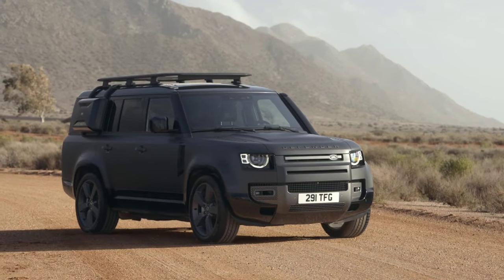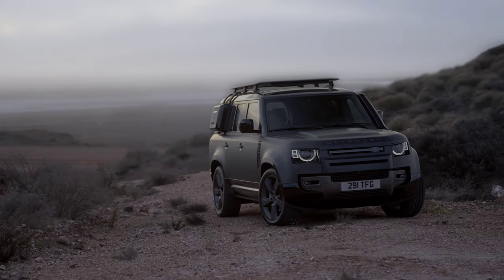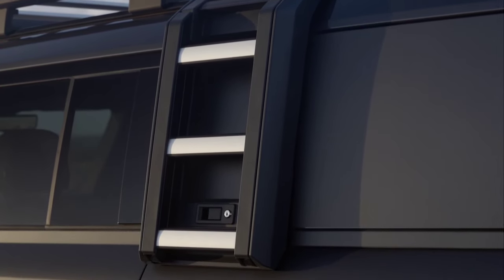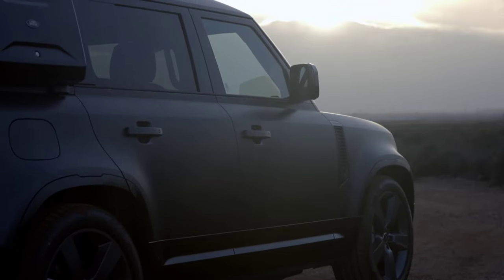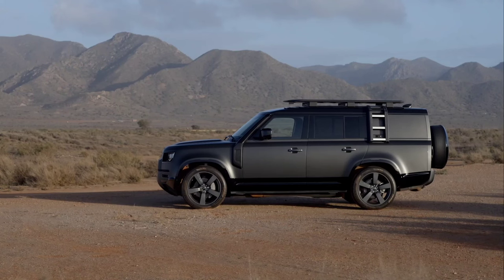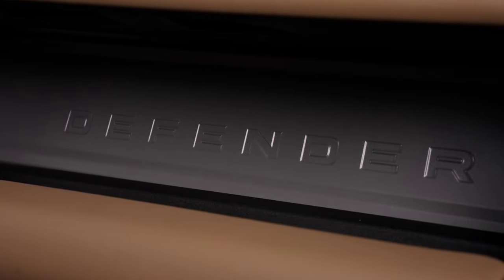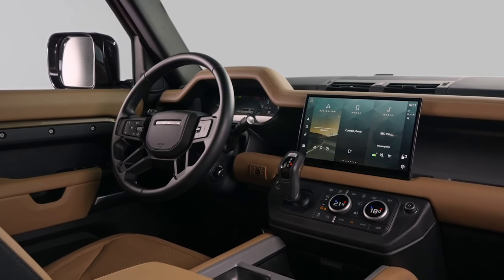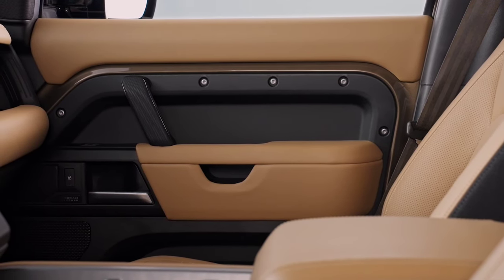2024 Defender 130 25MY Outbound V6 346HP 🔥 - INCREDIBLE OFF-ROAD MACHINE!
New for Land Rover Defender: more powerful diesel engine and more luxury
Land Rover has prepared a series of novelties for its Defender off-road model. The new updated version now gets a more powerful diesel engine as well as more luxury features than before.The British manufacturer of SUVs and off-road vehicles has launched an updated version of the Defender. The main novelties bring a more powerful diesel engine , more customization options, especially for the passenger compartment, but also some new luxury features.

Thus, the new updated Land Rover Defender receives a 3.0-liter mild-hybrid diesel engine with 6 cylinders in line that develops 350 horsepower and 700 Nm. That means an increase of 50 horsepower and 50 Nm compared to the old diesel engine found in the D300 version.With the launch of the updated version, the range was simplified, with 5 trim lines available: S, X-Dynamic SE, X-Dynamic HSE, X and V8. Of course, the new model is still available in body variants 90, 110 and 130. For the exterior, Land Rover has not made any changes.

However, there is now a new limited edition, the Defender 110 Sedona Edition, painted in Sedona Red with exclusive hood graphics, black accents and 22-inch gloss black wheels.This edition will be available for one year.
Most of the news is inside, where the all-terrain model is equipped with the Signature Interior Pack. This package brings climate-controlled seats for the front and rear, as well as new headrests. The front seats are electrically adjustable in 14 directions and with memory function. In the Defender 130, the third row of seats is heated.The interior is upholstered in Windsor leather in combination with Kvadrat and Alcantara. Here too we have darker accents as well as new storage spaces in the center console area.

Land Rover also offers the Captain Chairs Pack, which brings 7 seats instead of 8. The second row seats are separated and heated and ventilated.The new updated Land Rover Defender is already available in some European markets and the UK.